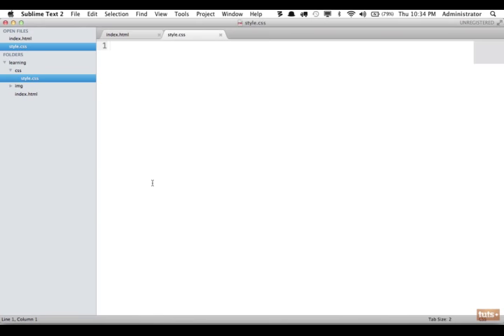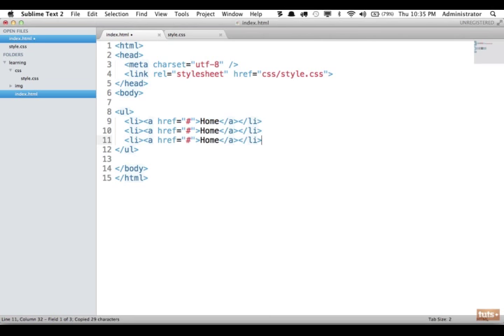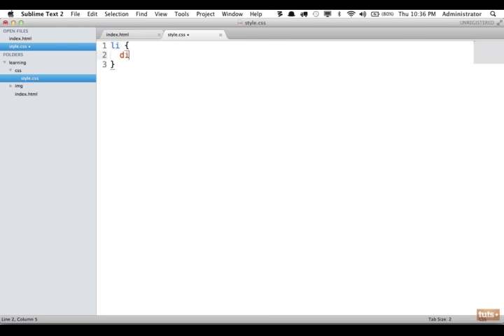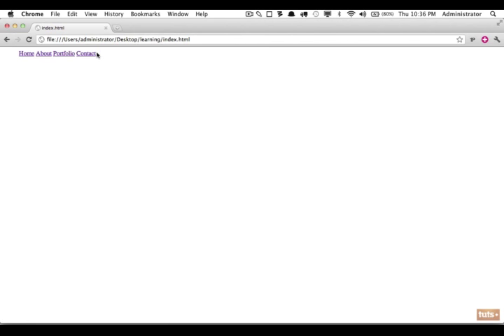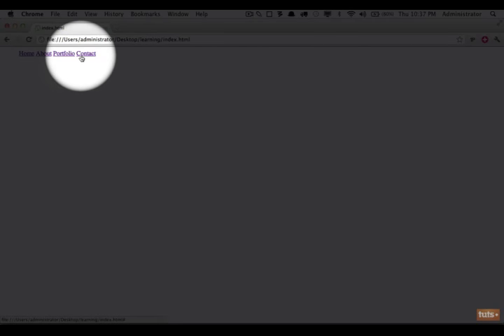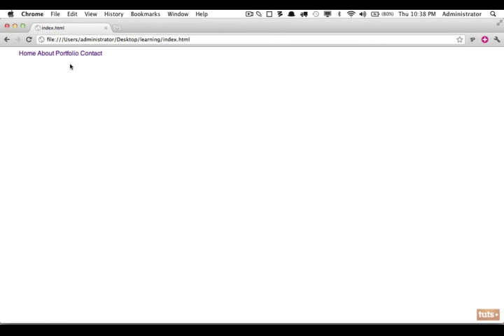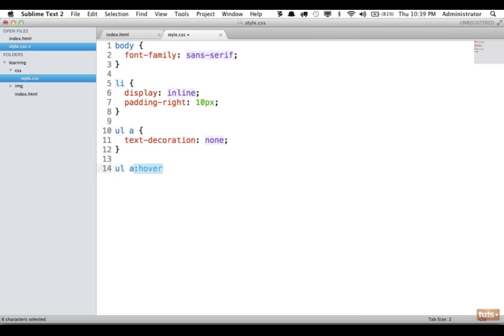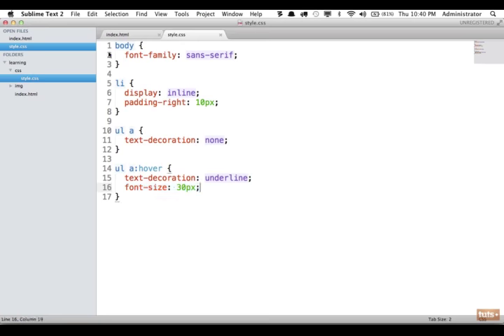html and css (part-17) : NavigationLists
html and css .how to learn web design...html,html & css,html learning, web developing tutorial